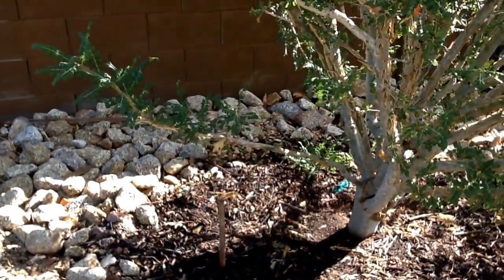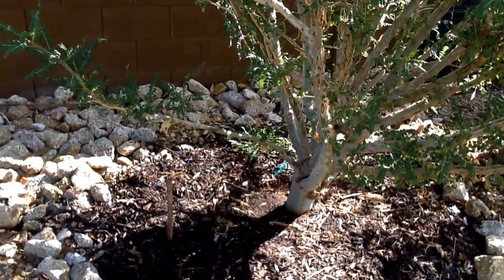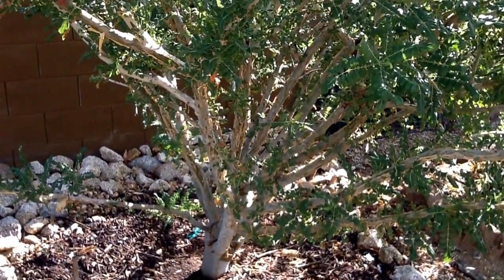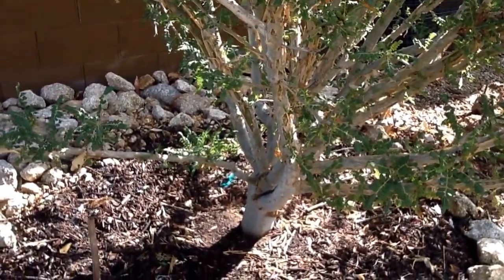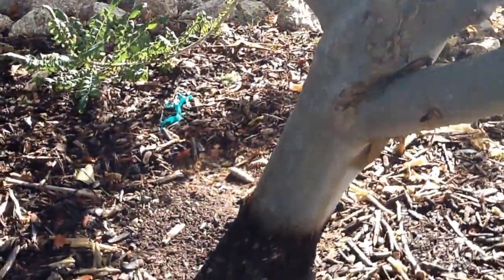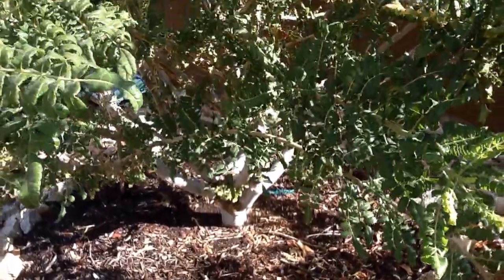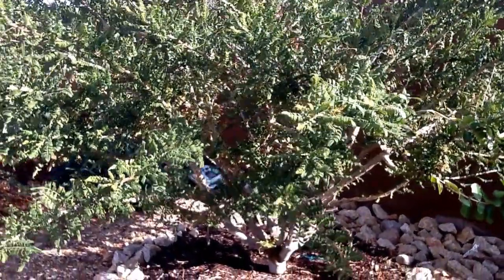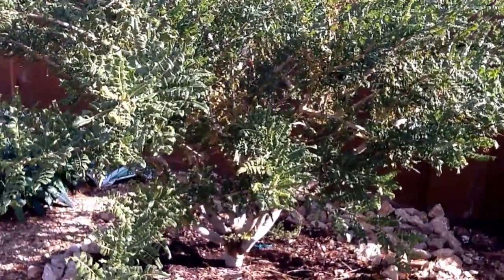Happy Christmas! Frankincense growing in Arizona.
This is an update on the boswellia sacra cutting that I planted 4 years ago in my Arizona backyard. Boswelic acids have a variety of medicinal uses and is commonly bunt as incense. It originates from the Arabian peninsula but can be successfully grown in Arizona.